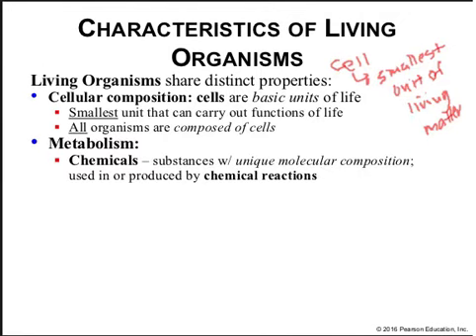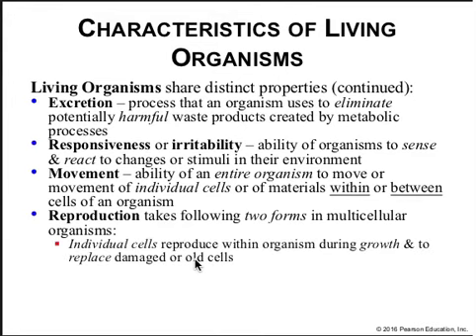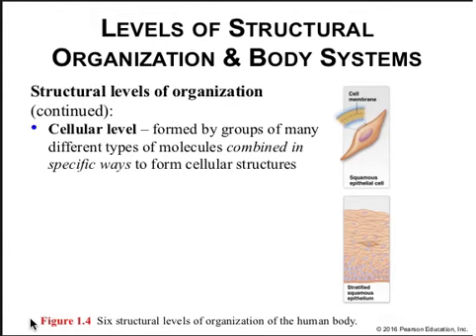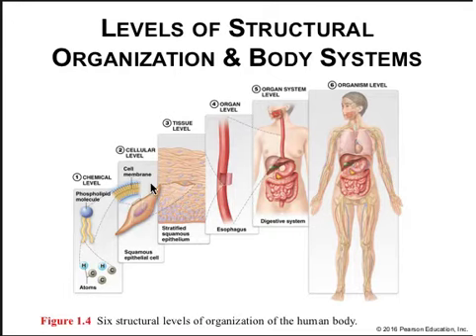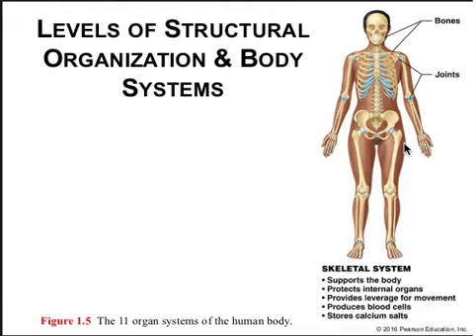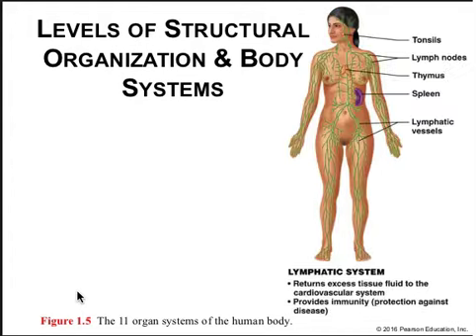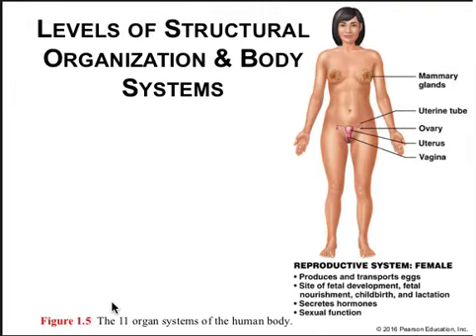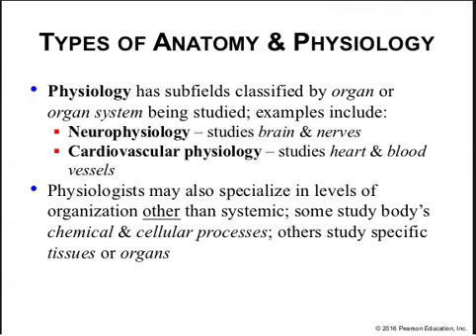UC Video Podcast BIO2001C Amerman ch 01 lecture presentationMODPodcast Pt 1QT